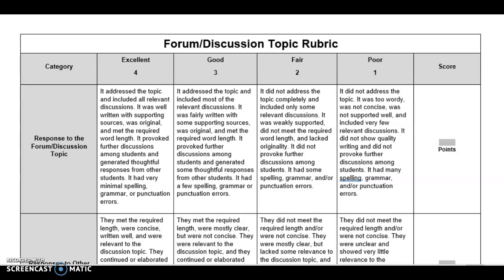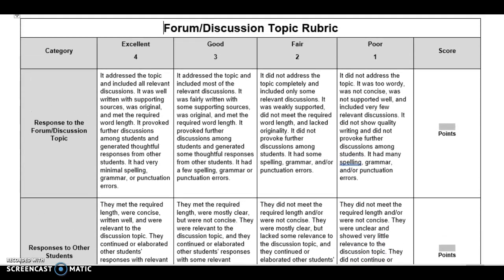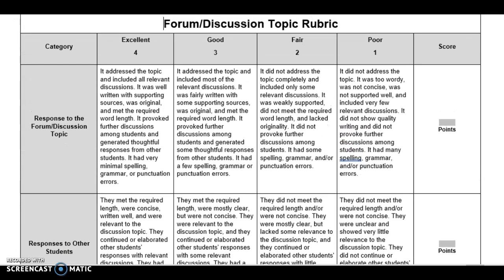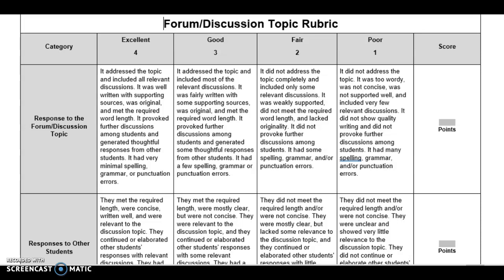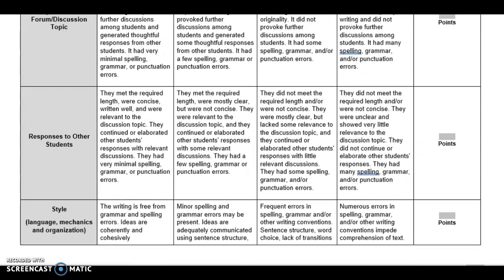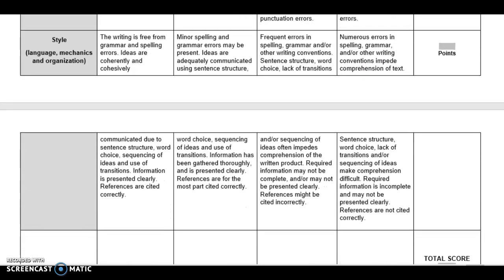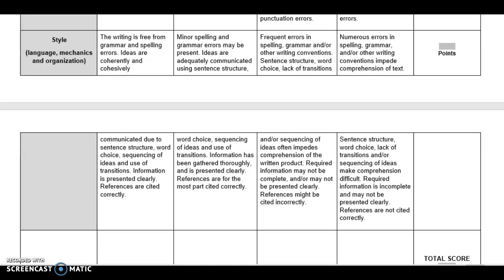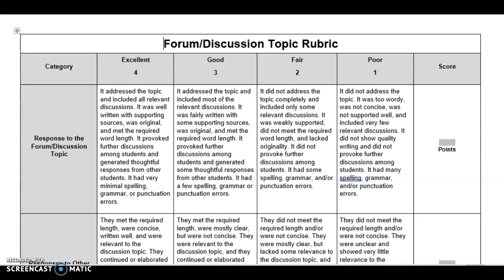Forum/Discussion Rubric Video